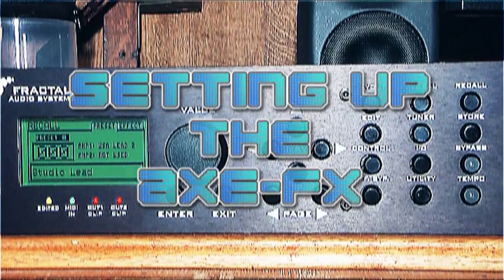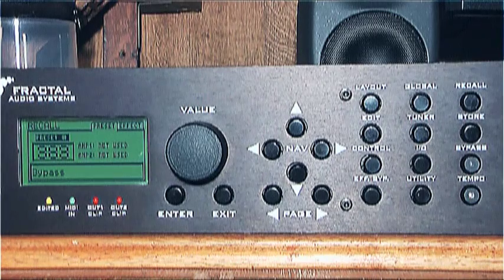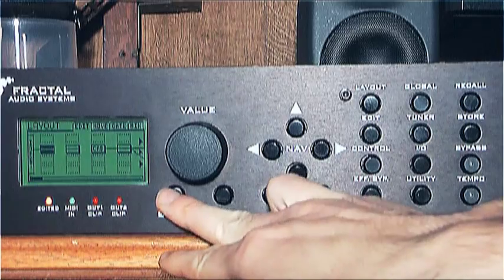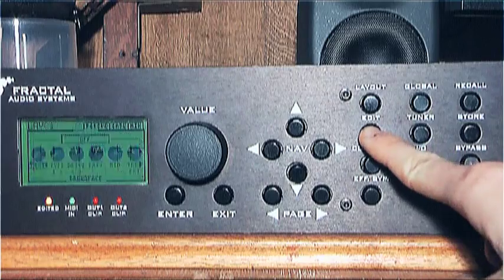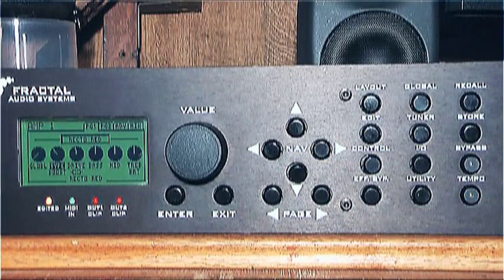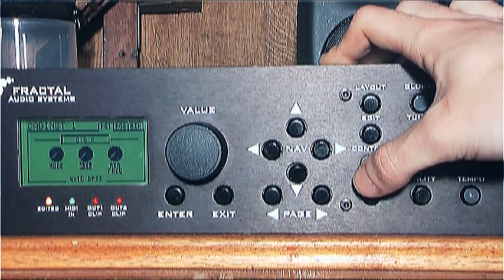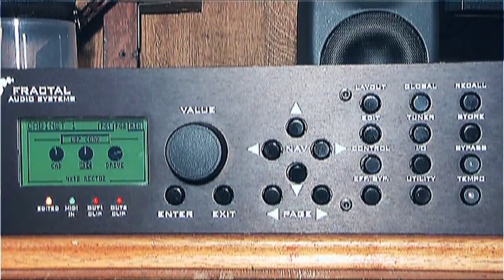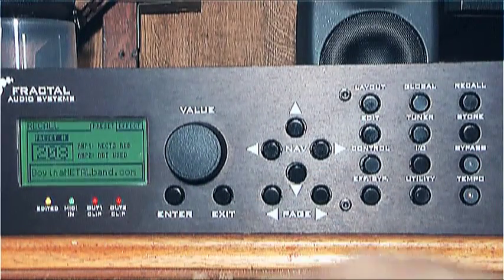Axe-Fx for Beginners Tutorial 1: Making a simple Patch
- Head over there for more tutorials, reviews and blogs.

Also, check out Europes Axe-Fx supplier for more info on the axe-fx including videos, articles and sound clips!   Cheers for watching!

In this simple guide to using the Axe Fx, We'll be going through how to:

- Set up your Axe-Fx
- Tuning your guitar
- Clear an existing patch
- Add in an amp block + Some of its functionality
- Add in a speaker block + some of its functionality
- Save the patch